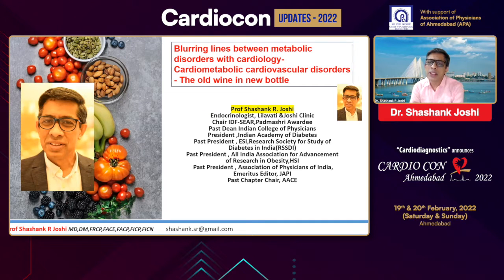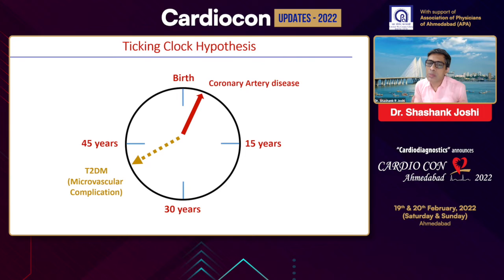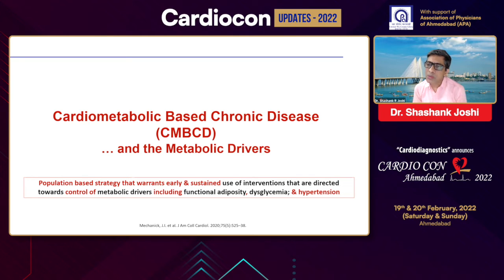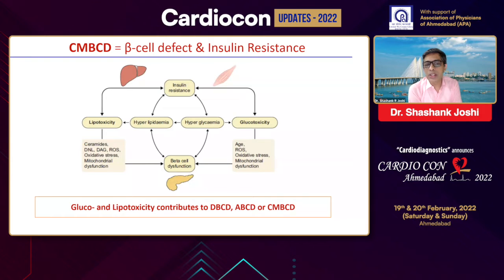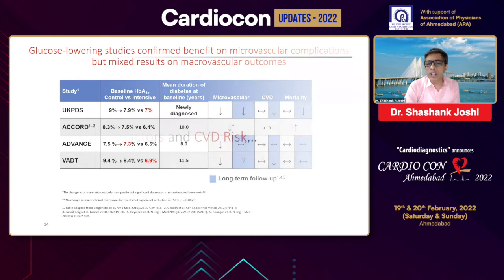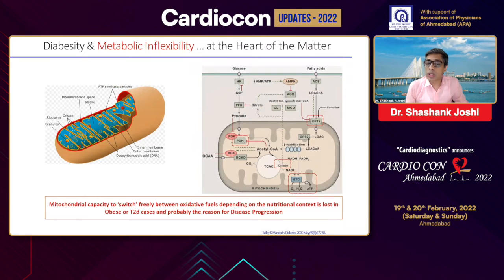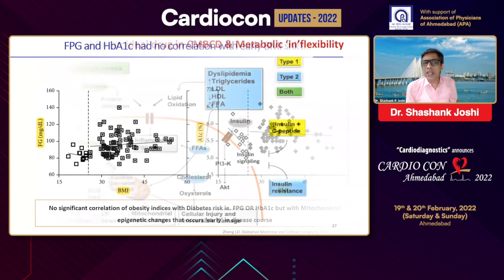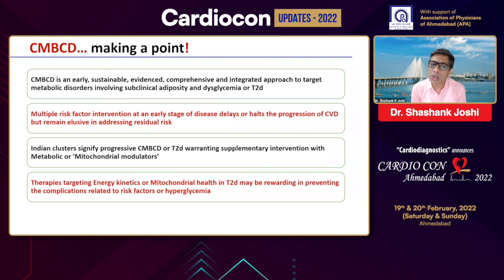Dr. Shashank Joshi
Blurring lines between metabolic disorders with
cardiology- Cardiometabolic cardiovascular
disorders - The old wine in new bottle